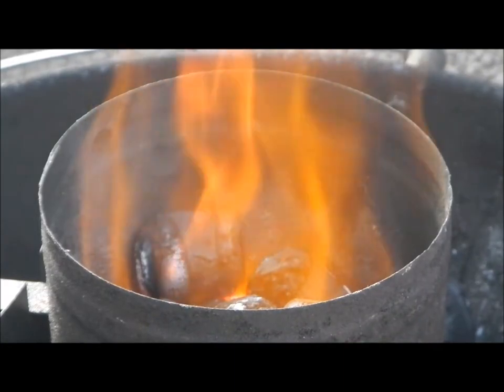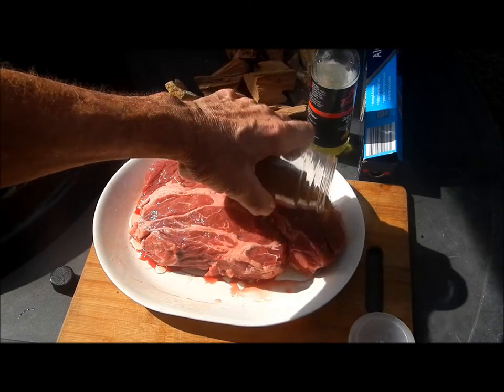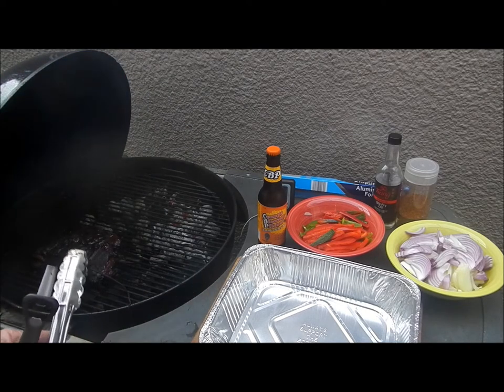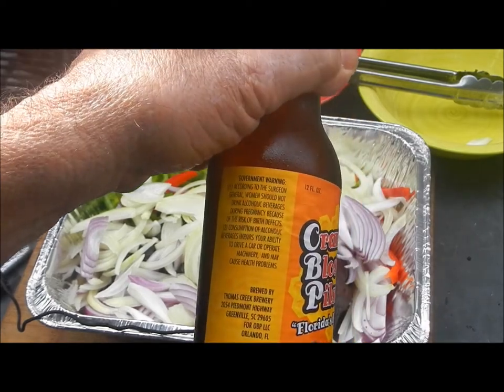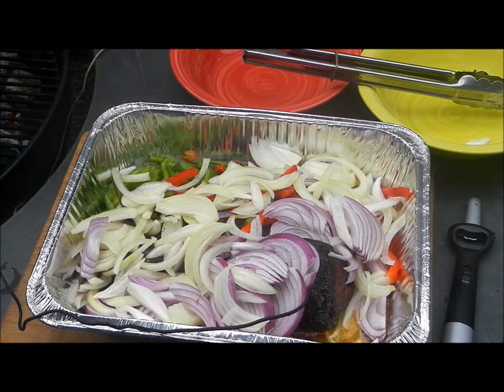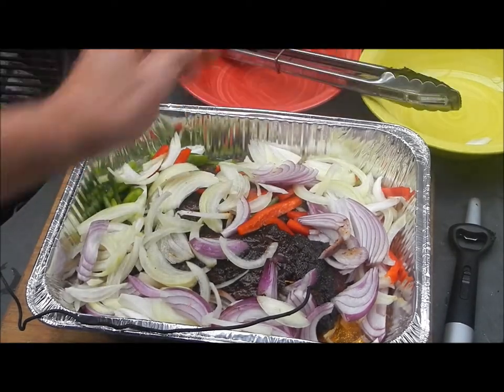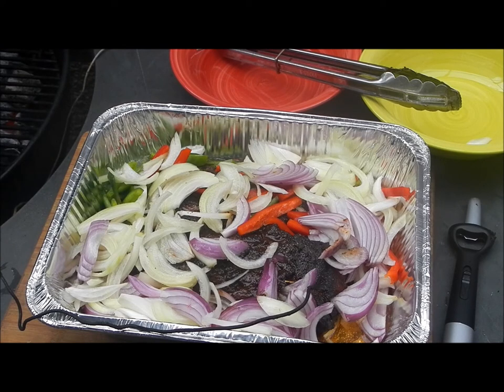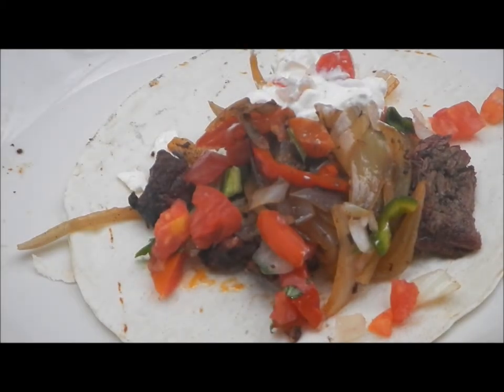BBQ Pulled Beef Taco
Special guest star Markus Kaufer from 0815 BBQ in Germany. We cook up a beef chuck roast low and slow for pulled beef tacos.Ingredients
1 beef chuck roast
Tango Joe's Midnight Espresso spice
1 red onion
1 yellow onion
some tortillas
pico de gallo
sour cream
Cook the beef on a smokey fire for 2 hours, remove to a pan with a splash of Honey beer and the veggies, cook for another 2 hours until internal temp is 190 f. Shred and enjoy!